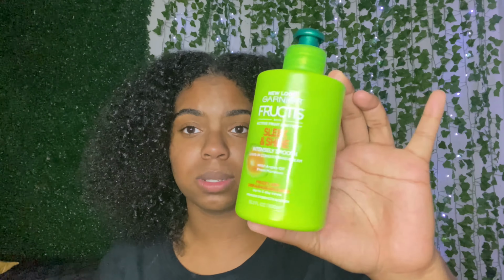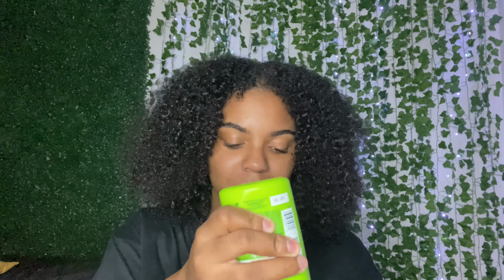I DYED MY HAIR RED *BLACK TO RED* | Mofajang Hair Paint Wax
In this video I show you guys how I dyed my hair red WITHOUT bleach or permanent dye!

PRODUCTS/ITEMS USED

MOFAJANG RED HAIRWAX
MOFAJANG HAIRWAX BUNDLE
ECOSTYLER KGF GEL
GARNIER FRUCTIS LEAVE-IN
SPRAY BOTTLE

Amazon Storefront

WHAT I USED TO CREATE THIS VIDEO FOR YOU:

CAMERA: IPhone 11 Pro Max (Midnight Green)

RING LIGHT: Neewer Ring Light 18' (Also listed on my storefront)
EDITING: Apple iMovie

GOAL: 250